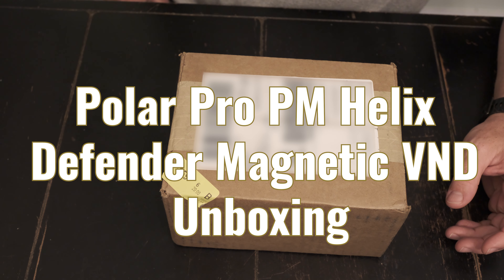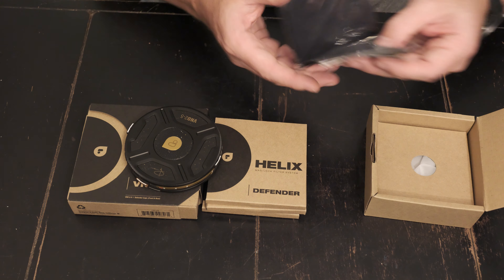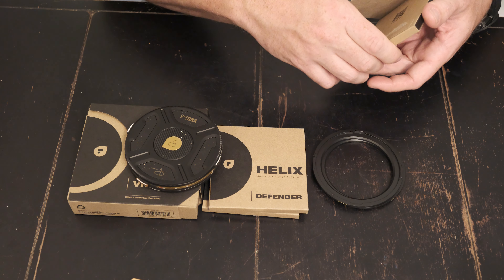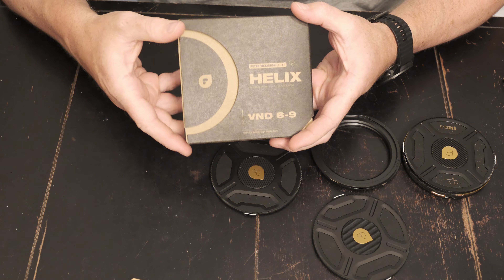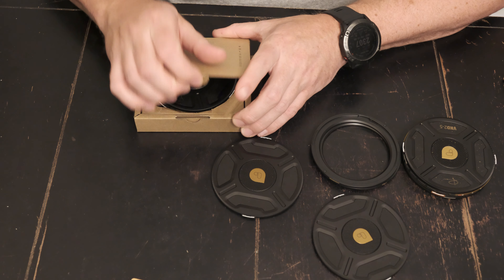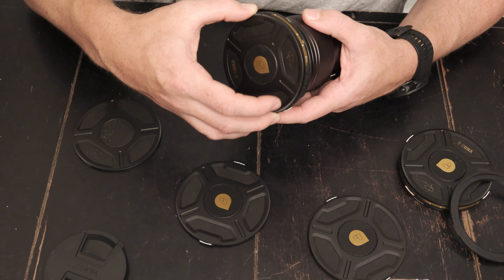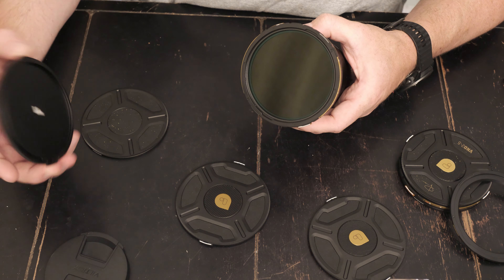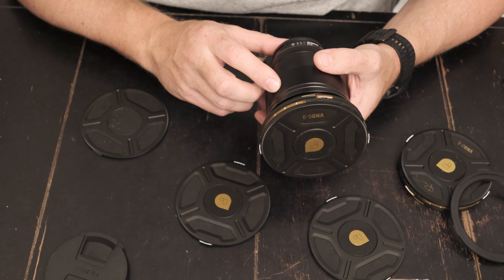Polar Pro Peter McKinnon Helix Defender(Unboxing)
A quick unboxing and first look at the Polar Pro Peter McKinnon Helix Defender magnetic VND.

magnetic variable neutral density filters
camera VND's